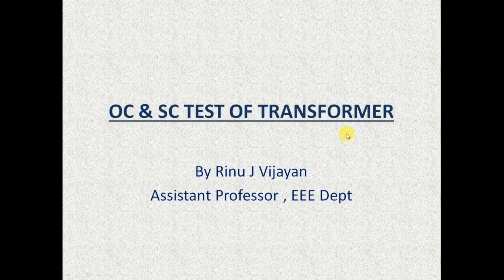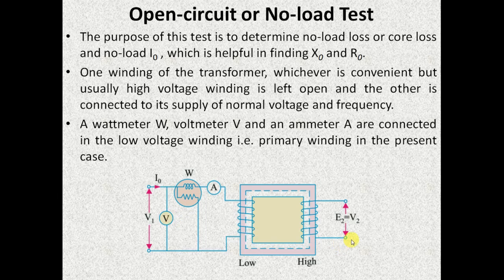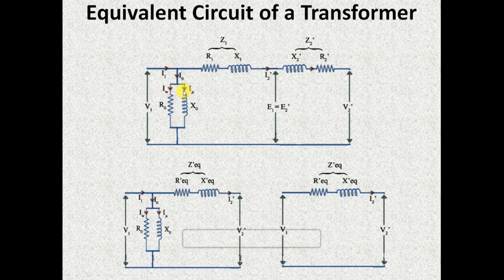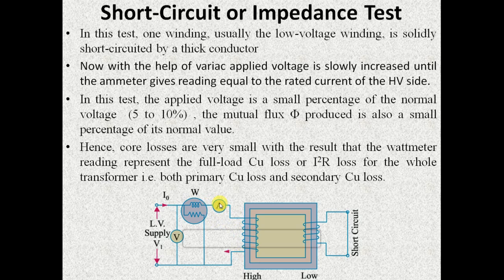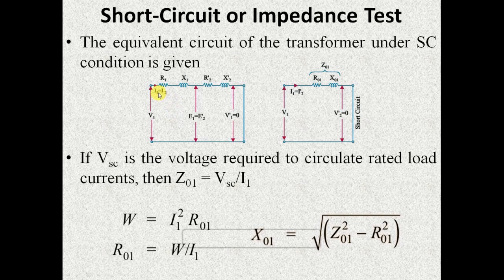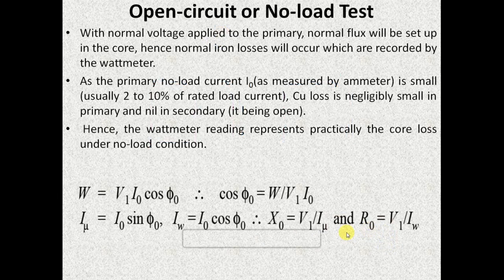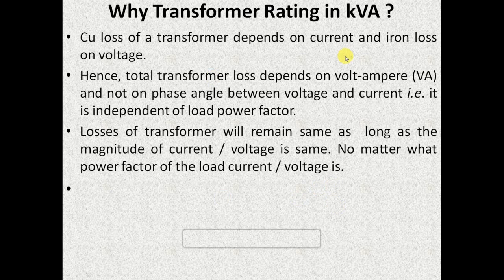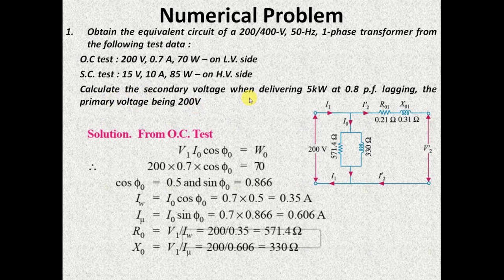#13 OC & SC TEST OF TRANSFORMER- MODULE 3 (KTU EE311 EDCA)